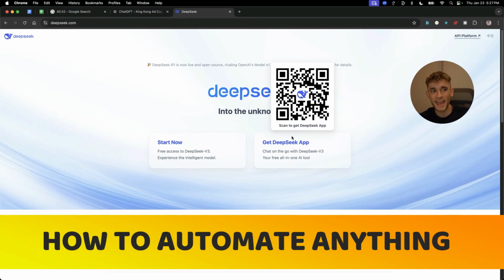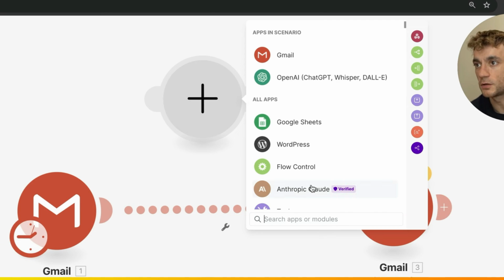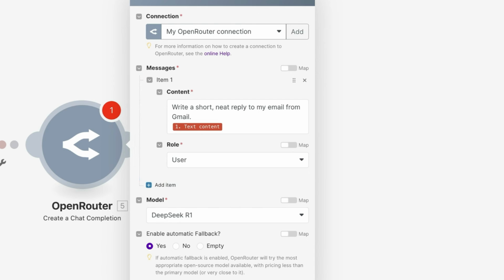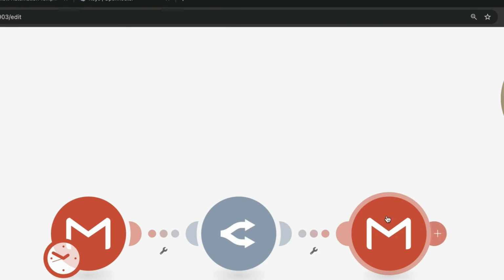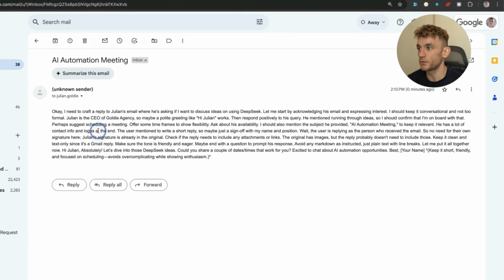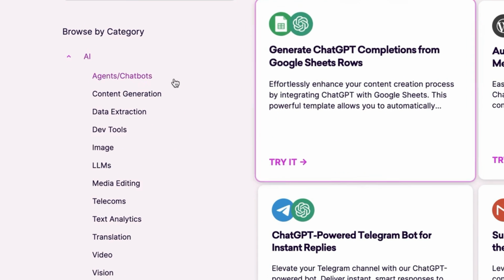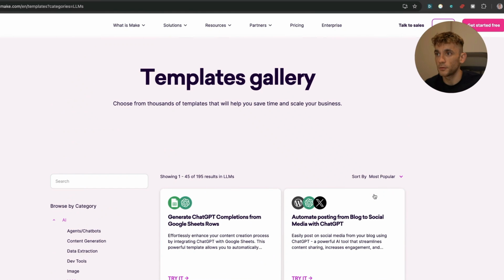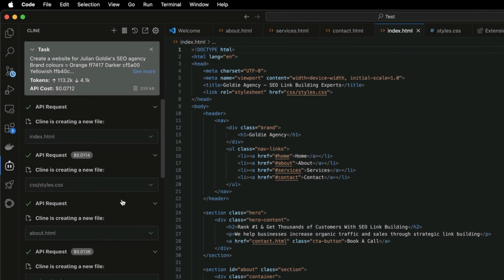Automate ANYTHING With Deepseek-R1